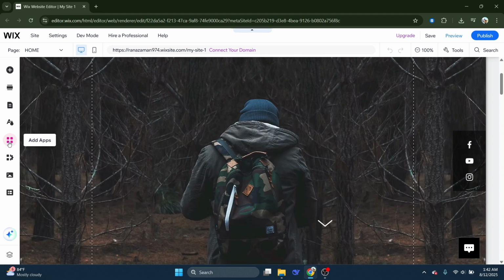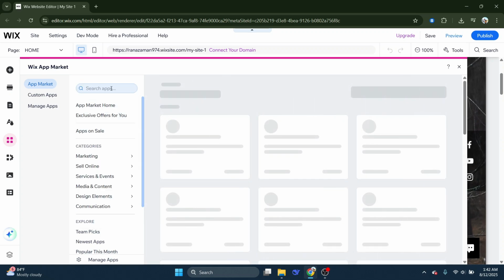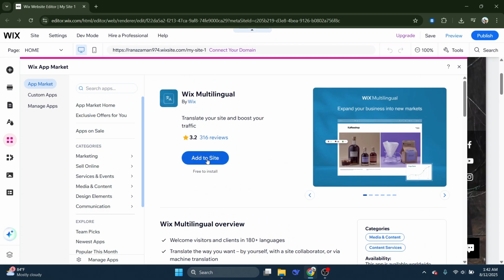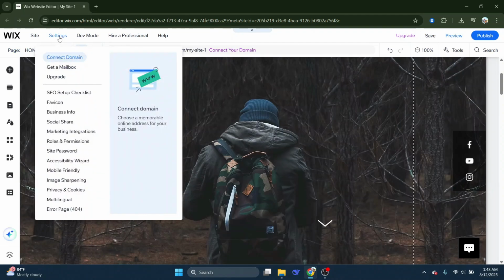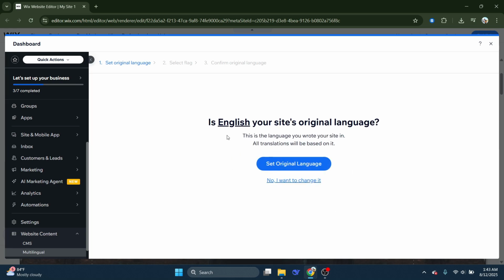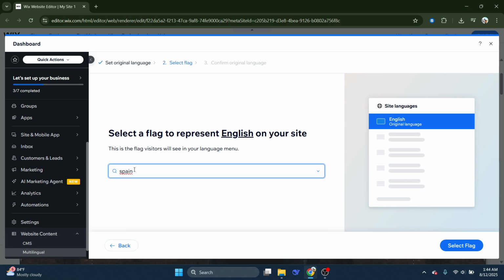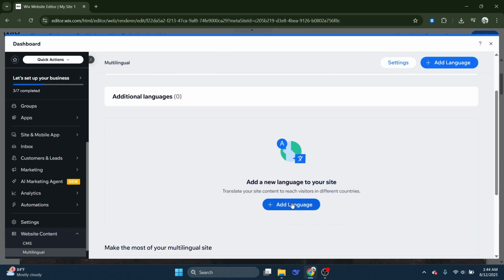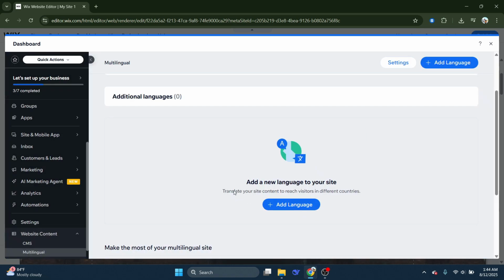How To Make Your Wix Website Multilingual | Add Multiple Languages To Wix Site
In this video, I’ll show you how to make your Wix website multilingual and add multiple languages step by step. Learn how to enable Wix Multilingual, translate your content, and create a professional website that supports different languages in 2025. Perfect for reaching a global audience.